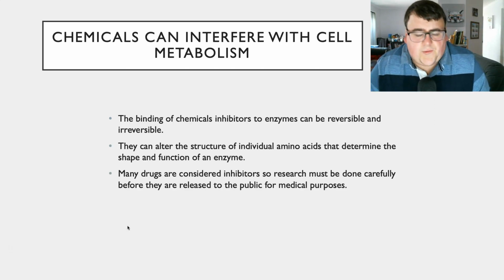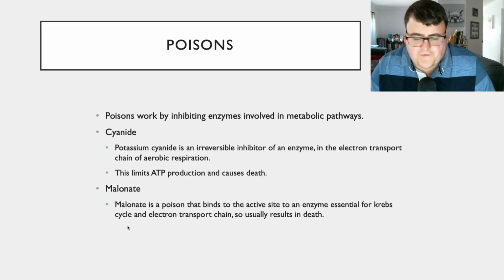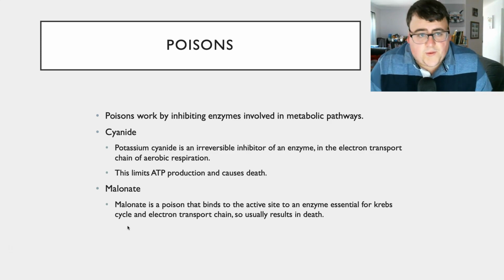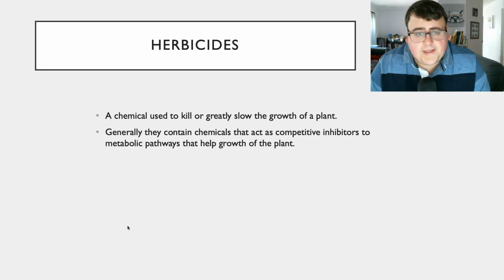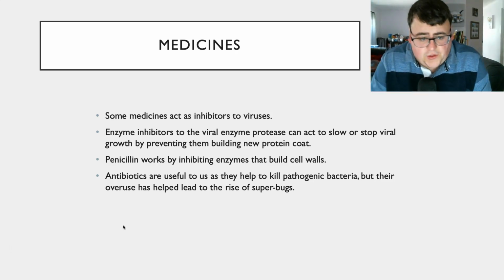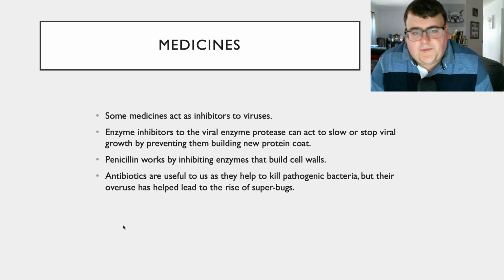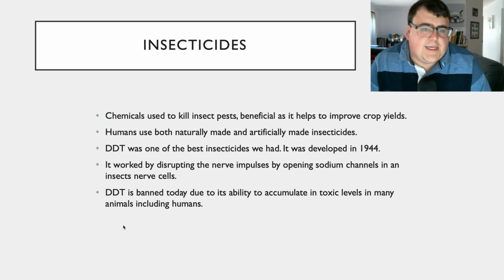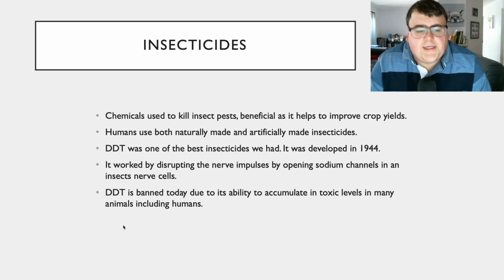Factors Affecting Metabolism